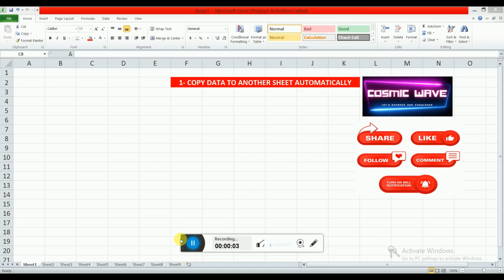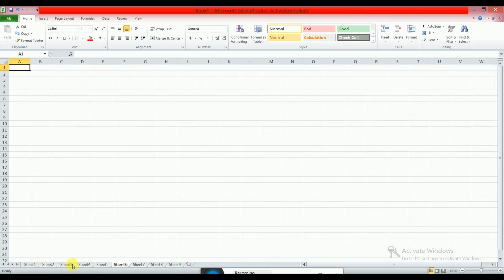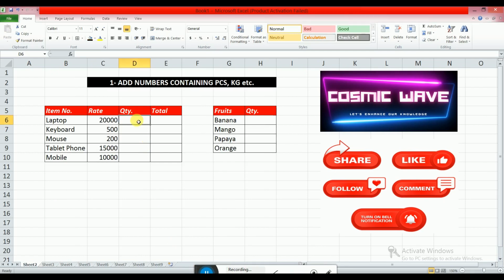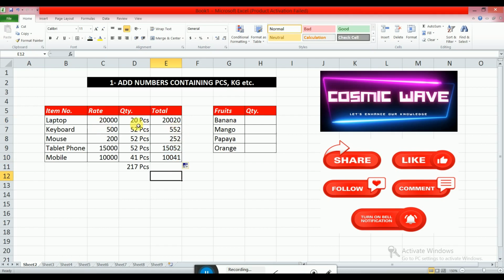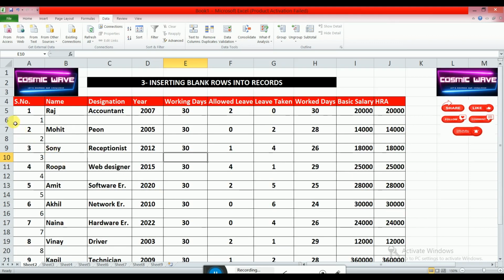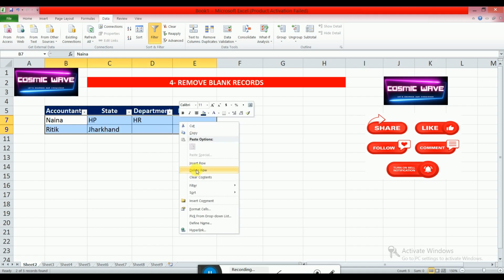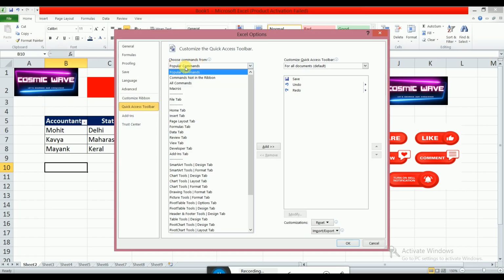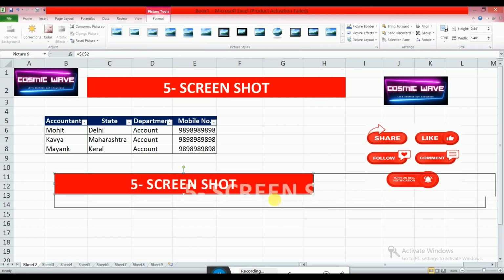THE BEST EXCEL TRICKS EVER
How to change page orientation पेज ओरिएंटेशन कैसे बदलें
THE BEST EXCEL TRICKS EVER एक्सेल का शानदार ट्रिक
vlookup
excel tutorial
vlookup formula in excel
advanced excel
ms office
ms excel full course
ms word me kya kya kaam hota hai
excel formula
data entry
microsoft office
access
excel data entry work in hindi
quotation
data entry course
data entry kaise karte hai
excel full course in hindi
ms office in hindi
सैलरी स्लिप कैसे बनाएं
एक्सेल कैसे सीखे
एक्सेल
एक्सेल फार्मूला इन हिंदी
एक्सेल शीट कैसे बनाएं
माइक्रोसॉफ्ट एक्सेल
माइक्रोसॉफ्ट वर्ड
पैनल चार्ट
एक्सेल में फार्मूला कैसे लगाये
एमएस वर्ड

Hello friends
Welcome to all of you in my channel. In our channel we upload different type of Educational videos and also tips and tricks. You can watch this video and you can entertain here.
This video is especially created for those students one who are willing for Educational videos related to computer and some relevant set of tips and tricks.
In computer we teach year Tally, Corel Draw and also some graphical courses because today's moment is for website designing and also graphic courses and you all guys can study here from our website and also from our YouTube channel because every moment is very precious moments for one who are willing and looking forward and your one step can lead you a better place because now a day every person is really willing to achieve the knowledge related to computer subjects and also some fundamental things.
You can study here academic subjects like math, science, GK and your Academy courses.

COSMIC WAVE